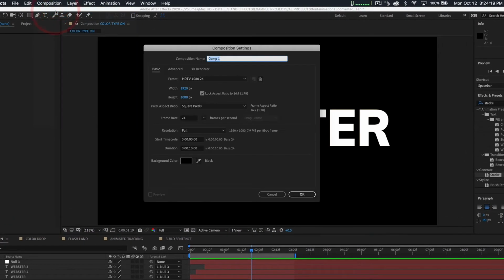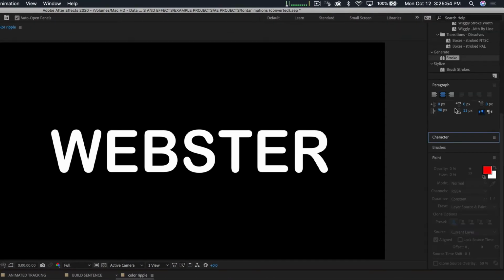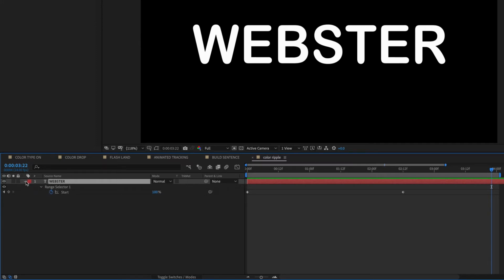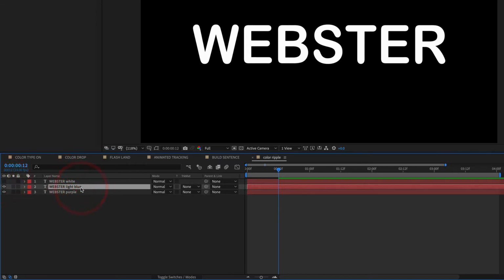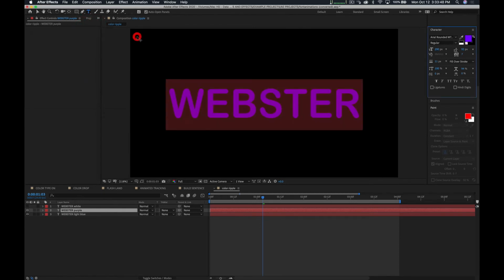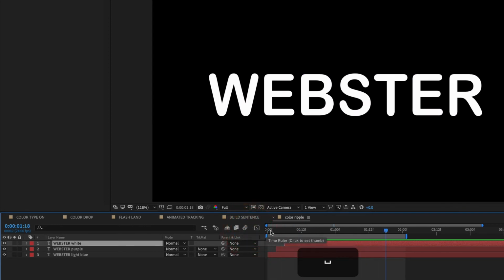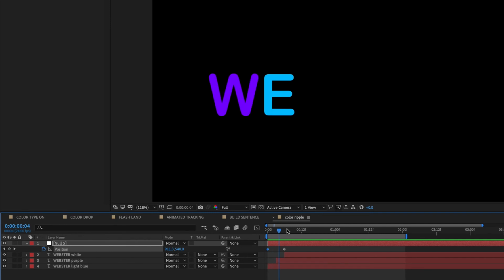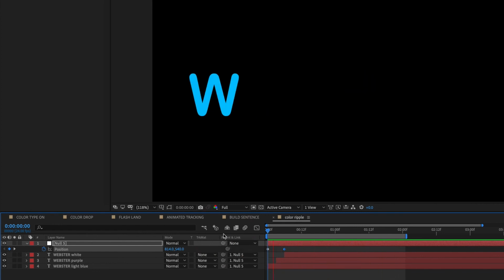AE5 Quick Trick Color Type On